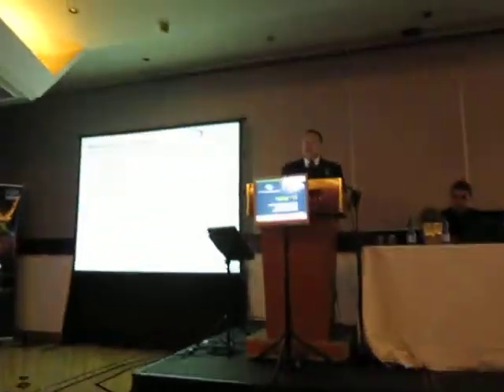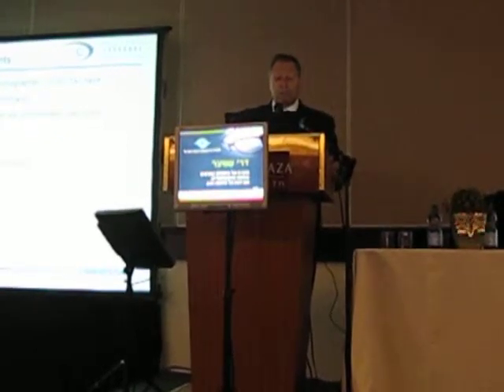אלמר שוויצר, אופטומטריסט, בלו אייז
הרצאתו הראשונה של אלמר שוויצר, אופטומטריסט מטעם סיבה ויז'ן אות הביאה לארץ חברת בלו אייז. בלו אייז משווקת לאופטומטריסטים וחנויות אופטיקה בישראל עדשות מגע פוקוס דייליס ואייר אופטיקס.